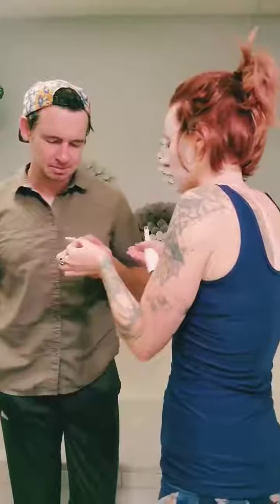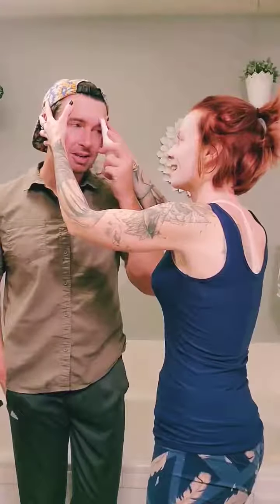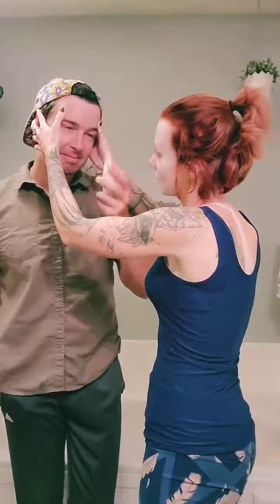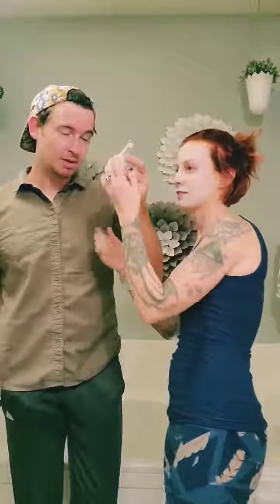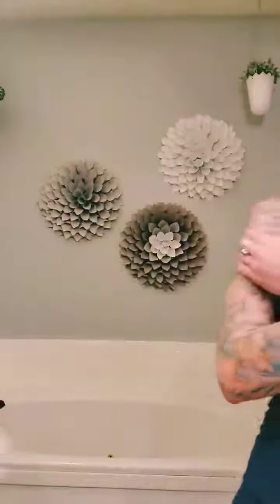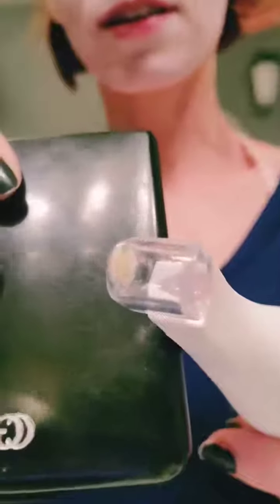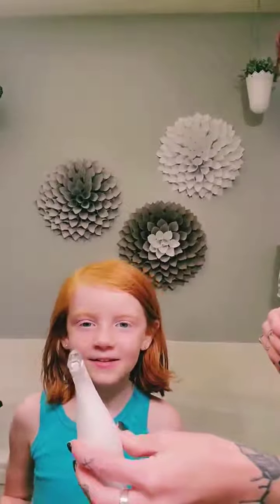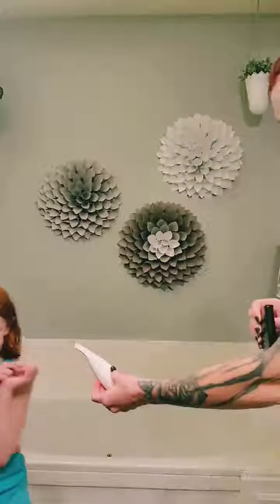Pore Cleansing MD System date night!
Say goodbye to Biore strips and hello to smaller, less noticeable pores! Message me to get a special discount on this system in October!